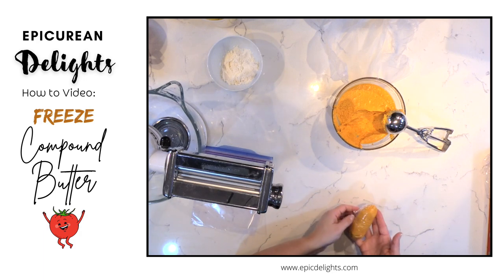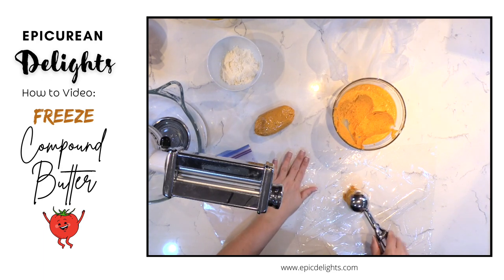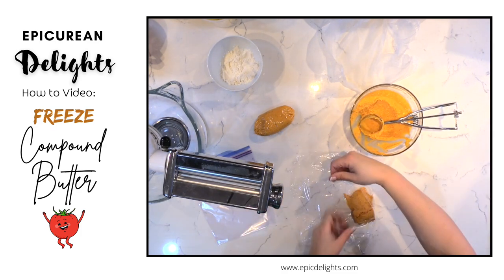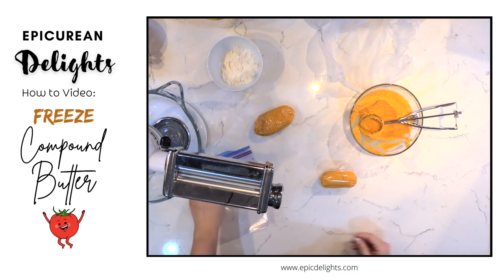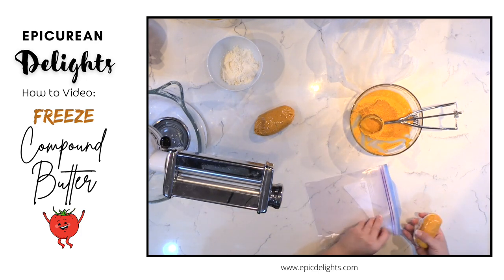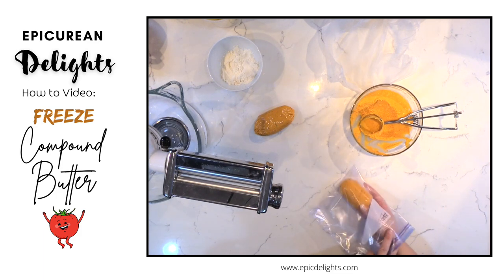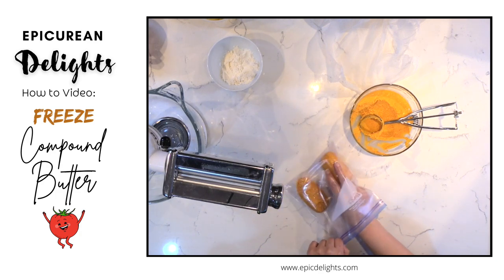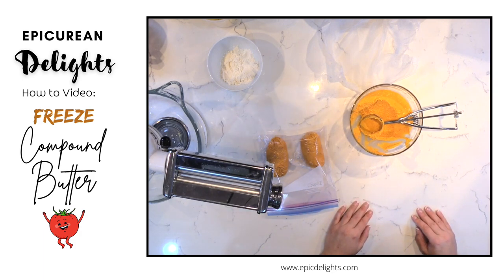Freeze Compound Butter EASY!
Hey foodies! Ever wondered how to add a burst of flavor to your dishes effortlessly? Say hello to Freeze Compound Butter! This DIY trick will revolutionize your cooking game. Imagine herby, garlicky, or even spicy butter ready to jazz up your steaks, veggies, or morning toast. Yum!

Making your own compound butter is not only super satisfying but also allows you to customize flavors to your heart’s content. Plus, freezing compound butter means you’ll always have a stash of flavor bombs ready to go. It’s perfect for busy weeknights or impressing guests without breaking a sweat.

Benefits of Making Homemade Compound Butter:
Customization: Tailor your butter with your favorite herbs, spices, and zest.
Cost-Effective: Save money by using ingredients you already have.
Convenience: Always have flavored butter on hand for quick meals.
Preservation: Extend the shelf life of your herbs and spices.

Tips for Freezing Compound Butter:
Roll and Slice: Shape your butter into a log, wrap it in plastic wrap, and slice off a piece as needed.
Ice Cube Trays: Portion butter into ice cube trays for perfect serving sizes.
Labeling: Always label your butter with the date and flavor for easy identification.

Don’t miss out on this game-changer. Hit play and transform your cooking with Freeze Compound Butter! 🧈🔥

00:00 Introduction
00:30 Scoop
00:55 Roll Up
01:22 Extra
02:10 End